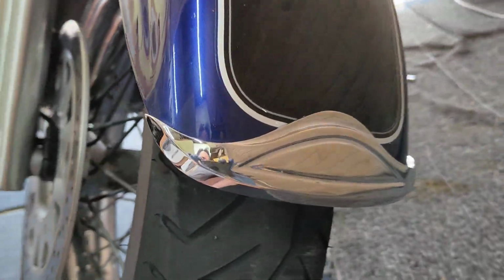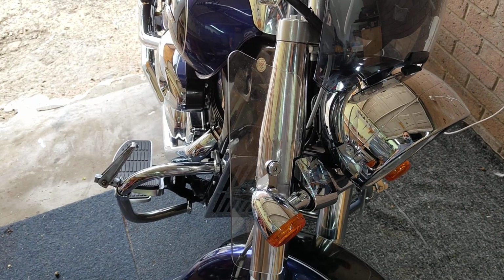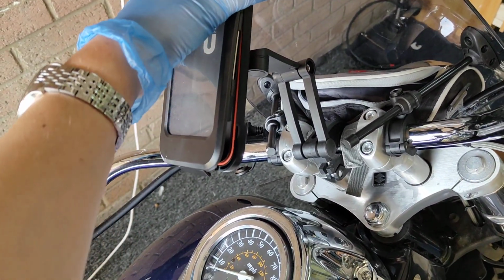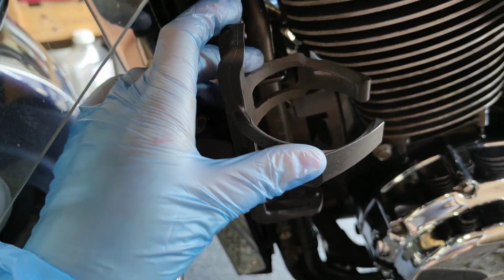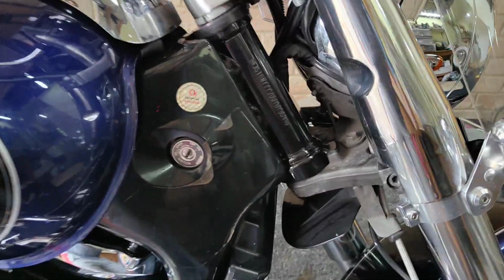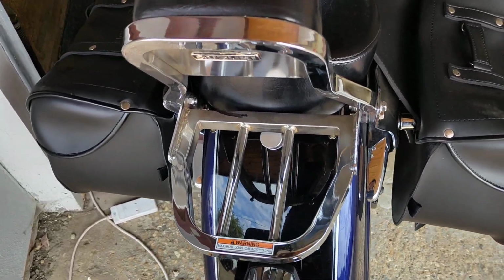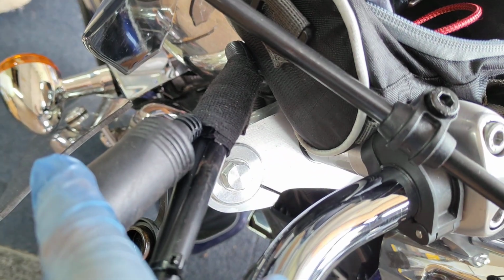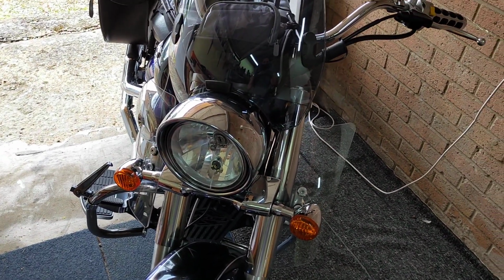Every Single Modification/Upgrade On My Suzuki C50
Full video showing every upgrade / modification to my Suzuki C800. Some mods aren't for sale anymore, including my specific saddlebags, 2 inch risers, seat thumb screw, V&H Cruzers in chrome etc. Below is a list of listings for the ones I could find:

EBC Sintered brake pads
Stainless braided brake line
Chrome grips (US)
Chrome grips (UK)
Fork bag
Chrome rad guard (US)
Throttle lock (UK)
Chrome thermometer AND clock (US)
Chrome thermometer AND clock (UK)
12v socket (US)
12v socket (UK)